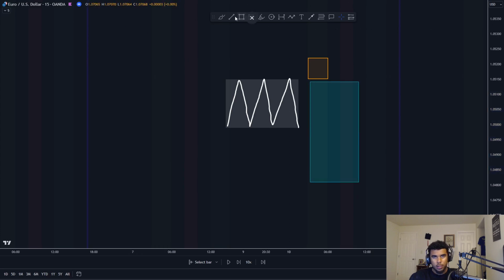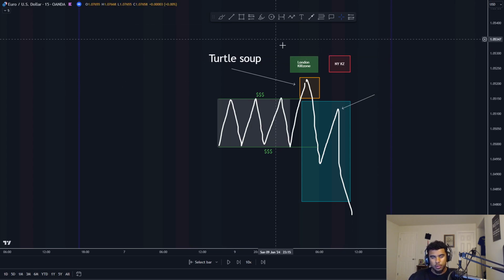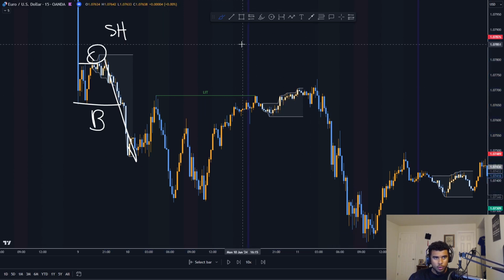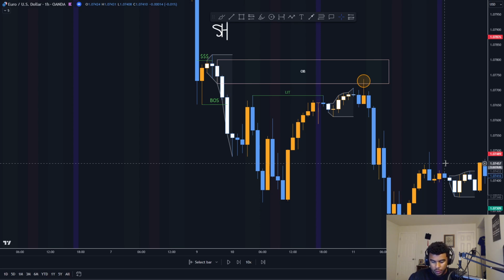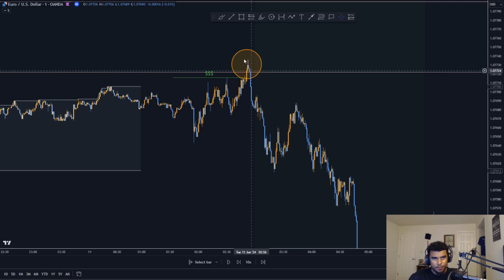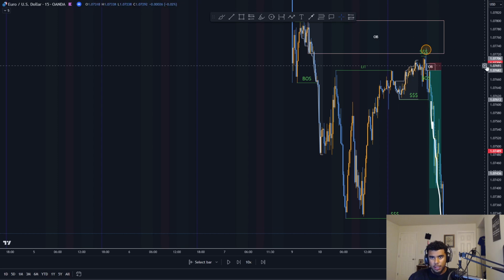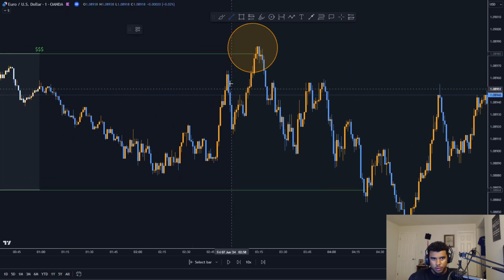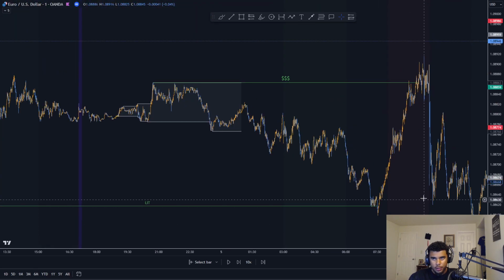Easiest ICT Trading Setup!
The easiest setup for trading smart money!